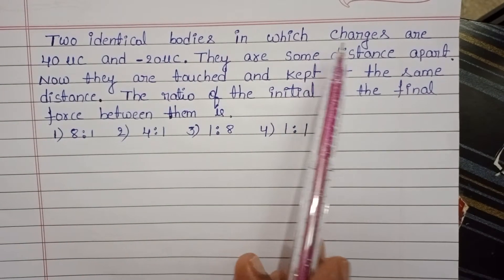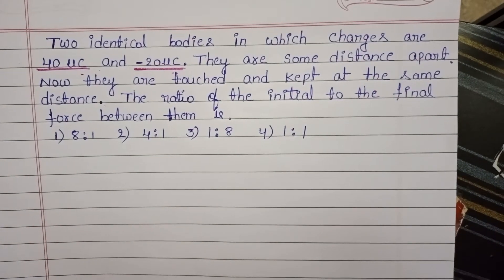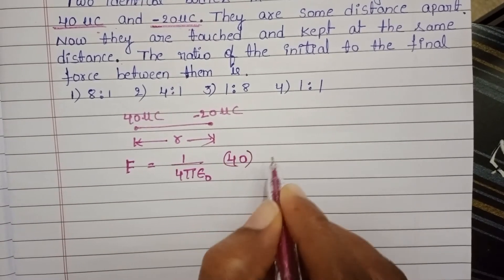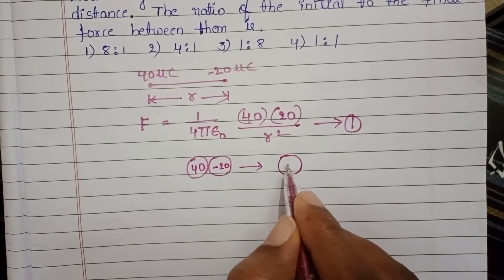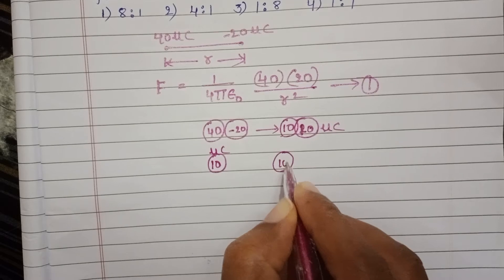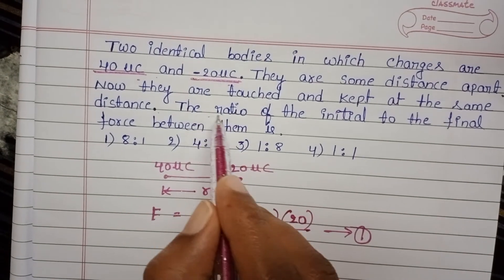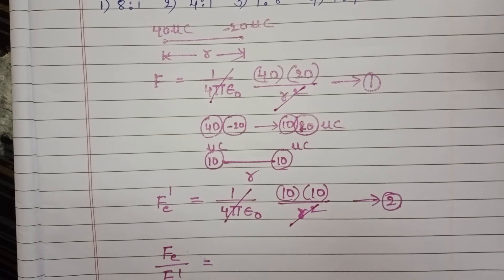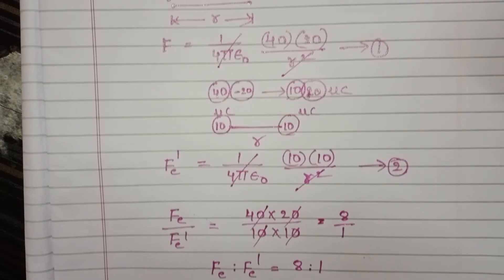two identical bodies in which charges are 40 micro coulomb and -20 micro coulomb.they are touched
two identical bodies in which charges are 40 micro coulomb and -20 micro coulomb.they are some distance apart.now they are touched and kept at the same distance.the ratio of the initial to the final force between them is
problems on ELECTROSTATICS
electrostatics class 12 physics
numericals on coulombs law